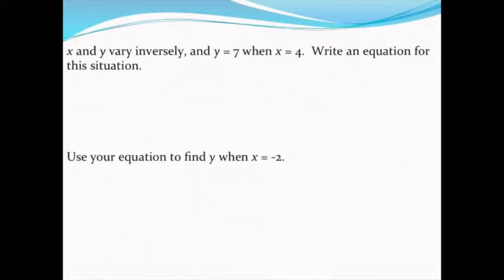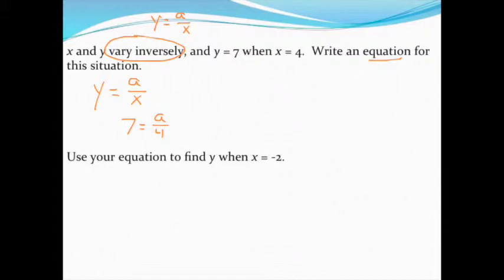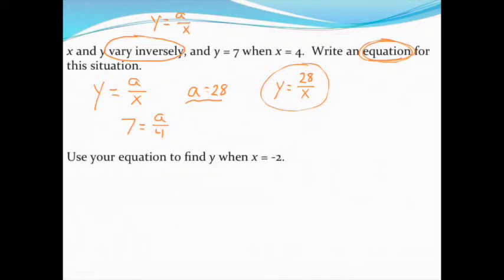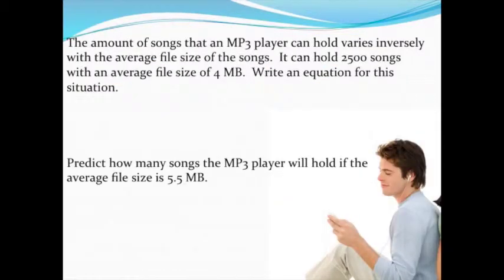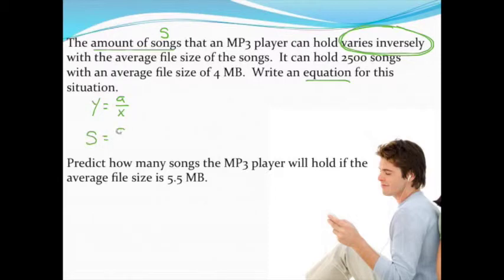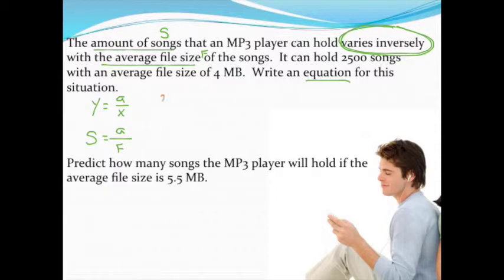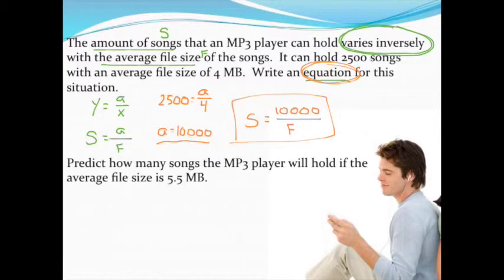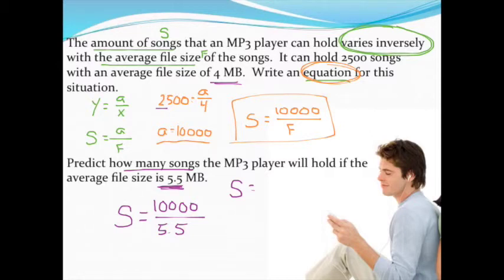Modeling inverse variation (with application)